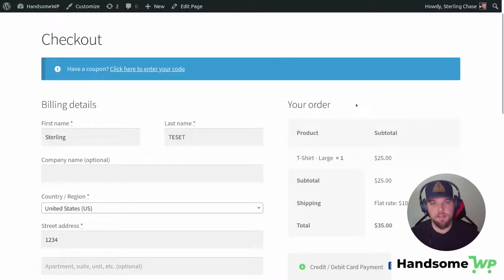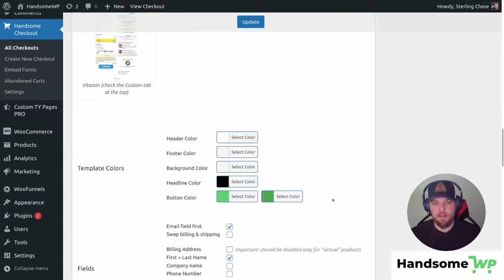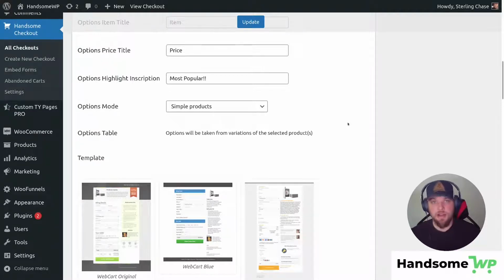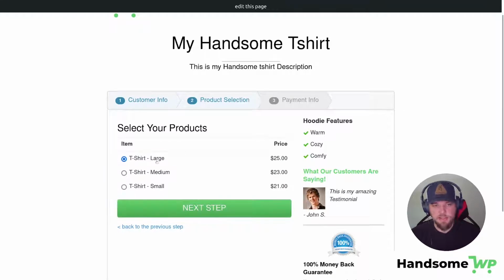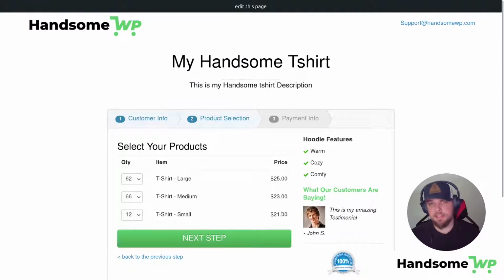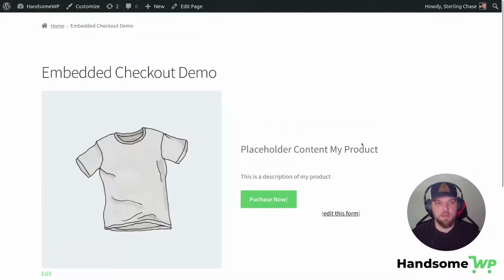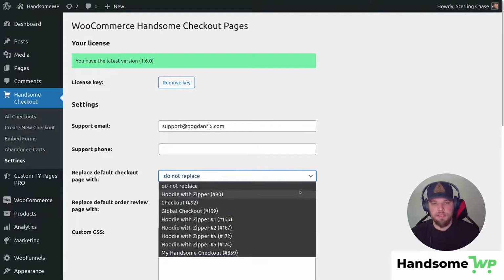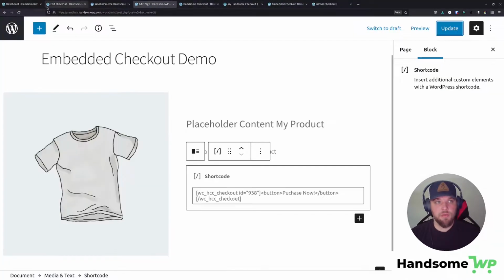Custom WooCommerce Checkout | Handsome Checkout Features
In this video, we run over the feature list for Handsome Checkout. From customizing your WooCommerce Checkout to adding bump offers, integrating Handsome Checkout into your builder page, we cover it all. Let us know if you have any questions!